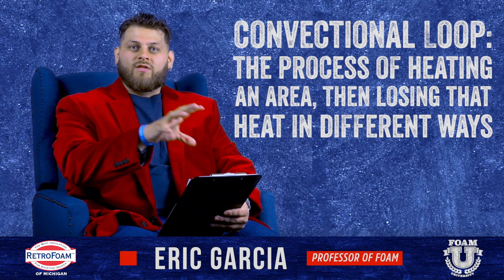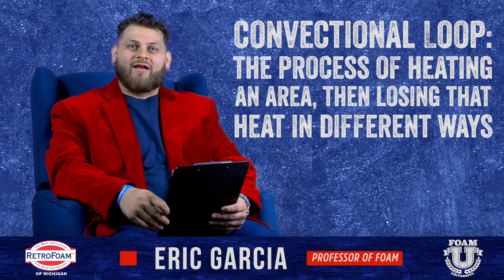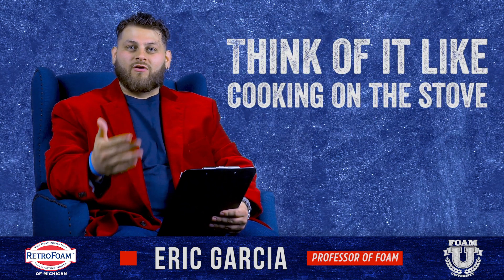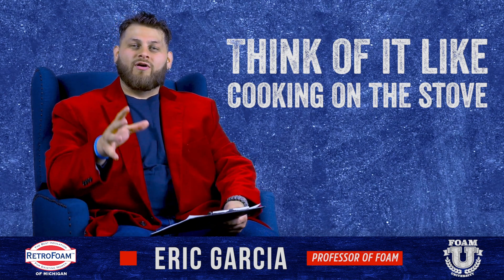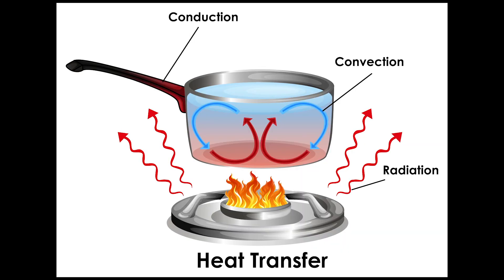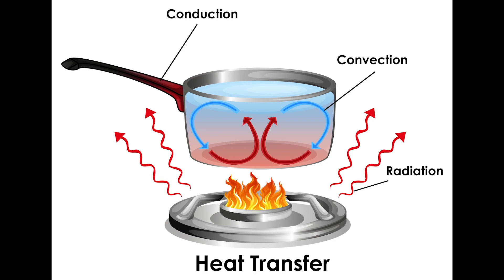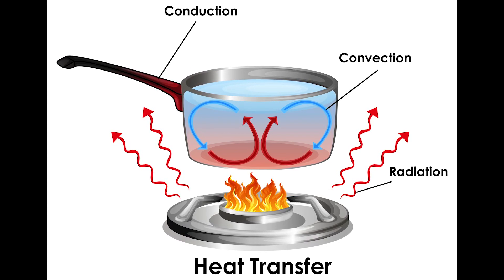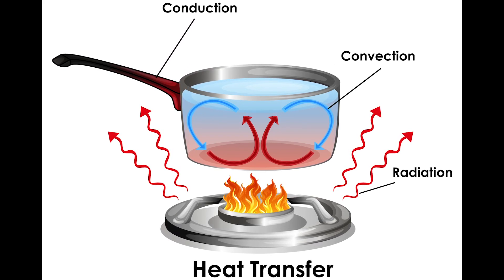Convectional Loop: What is it and How it Affects Your Home | Foam University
There are a lot of factors that contribute to heat loss in a home. Here's everything you need to know about convective loop heat loss.

- Convective loop definition
- How a building can lose heat
- The importance of a building envelope

Are you in a reading mood? Learn more about convective loop heat loss: